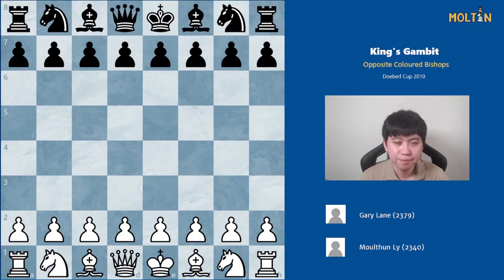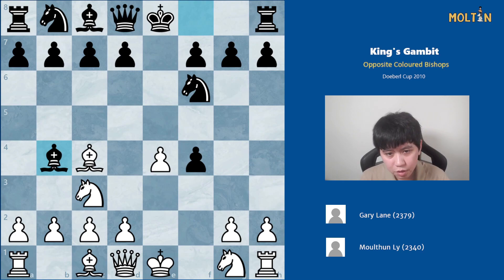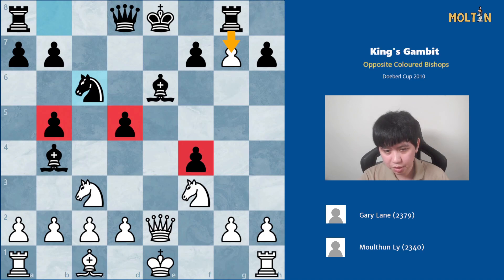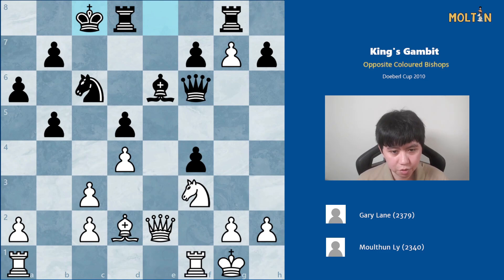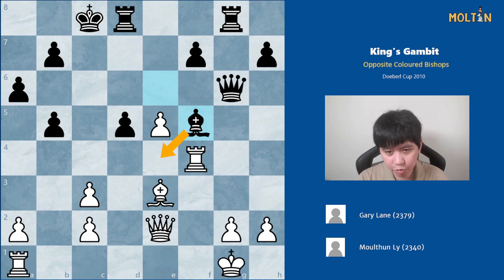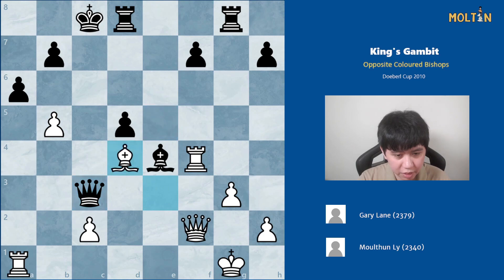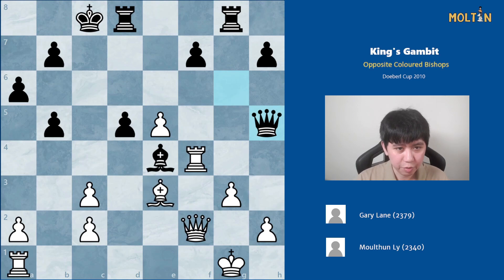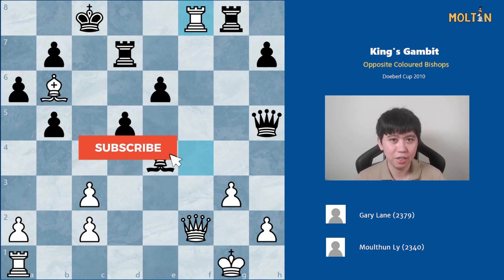Yet Another King's Gambit | Journey to GM #17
In this video I will go through a game I played in the final round of the Doeberl Cup 2010 when I found out minutes before the game that a win would secure me my final IM norm. So of course I opted for the King's Gambit again!